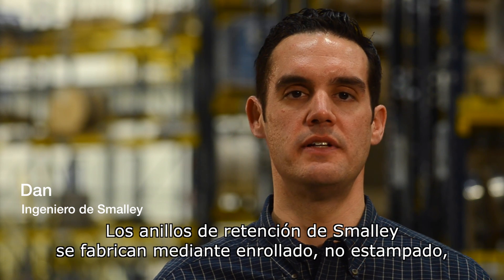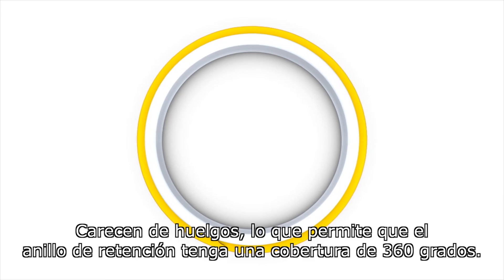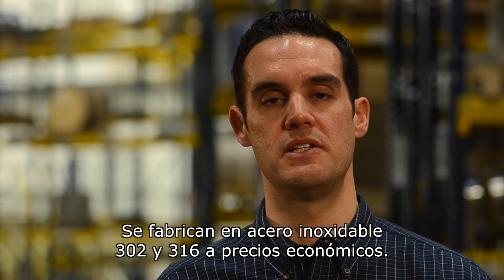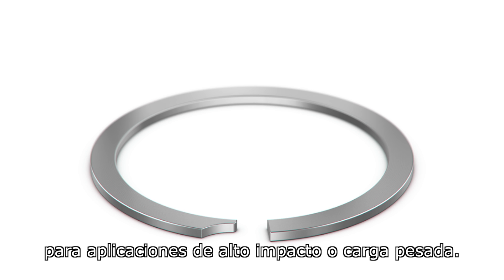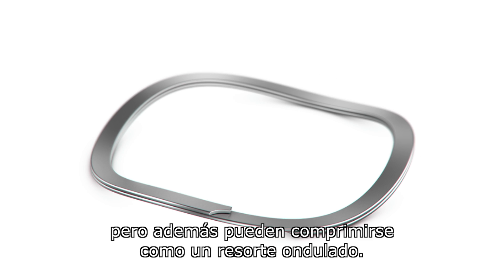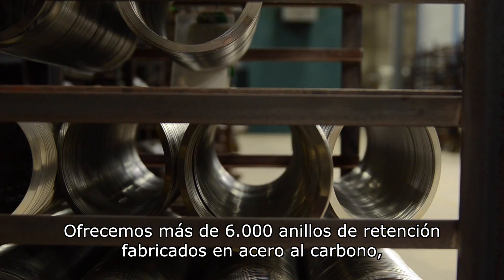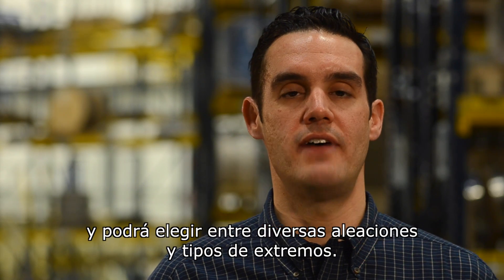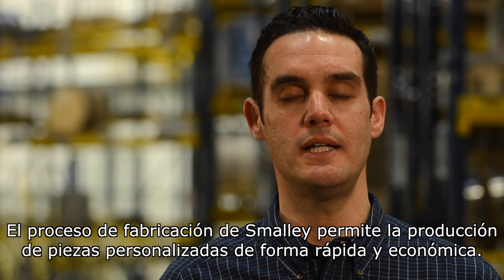Acerca de los anillos de retención de Smalley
En su calidad de empresa innovadora líder del sector de los anillos de retención, Smalley ofrece miles de componentes para satisfacer los requisitos de cualquier aplicación. Smalley ofrece a sus clientes anillos de retención con disponibilidad inmediata en acero al carbono, acero inoxidable 302 y acero inoxidable 316.

A diferencia de los anillos de retención estampados mediante troquel (circlips), los anillos de retención Spirolox® (anillos de retención en espiral) y los anillos de sección constante se fabrican mediante un proceso de enrollado por los bordes de la lámina que da lugar al diámetro exacto requerido. Los anillos de retención Spirolox poseen una sección transversal uniforme (o, expresado en nuestra terminología, carecen de partes salientes que interfieran con el conjunto) y están libres de rebabas. Estos anillos satisfacen las especificaciones de los sectores aeroespacial y militar y forman parte de miles de productos mecánicos en todo el mundo.